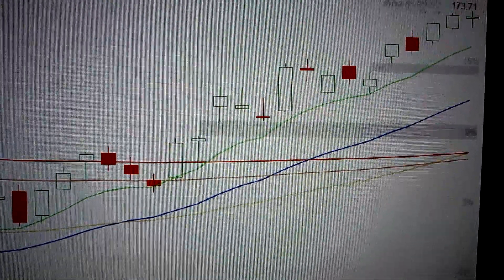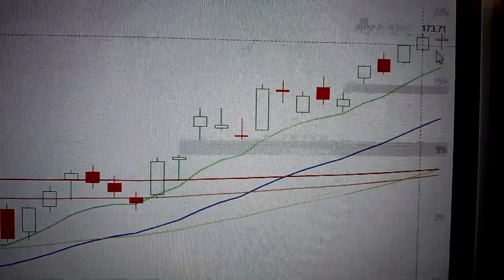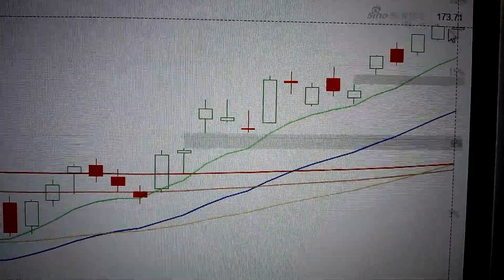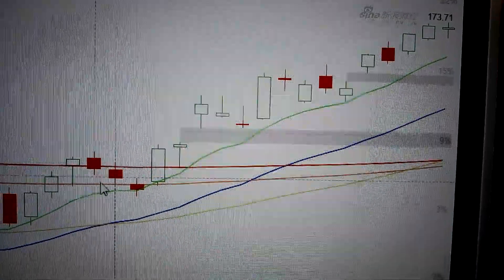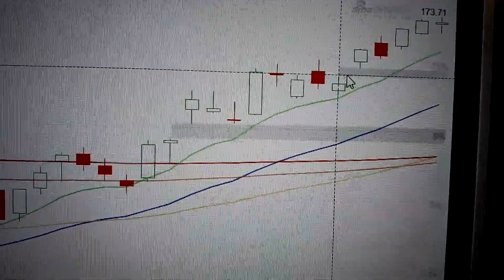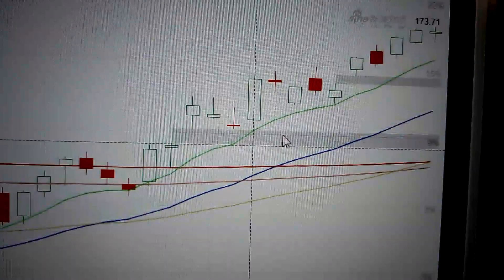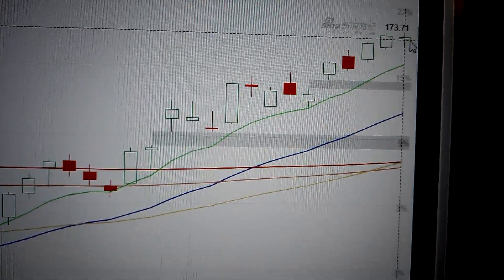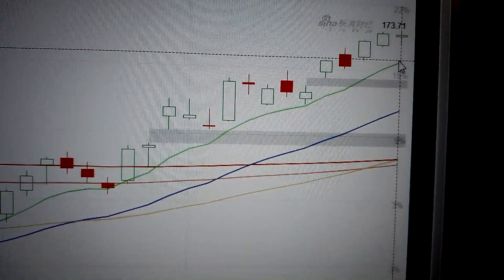Apple stock price technical analysis